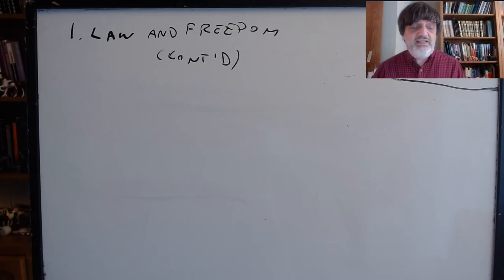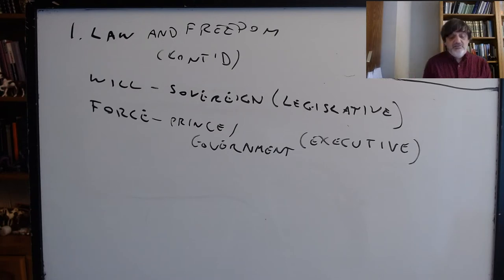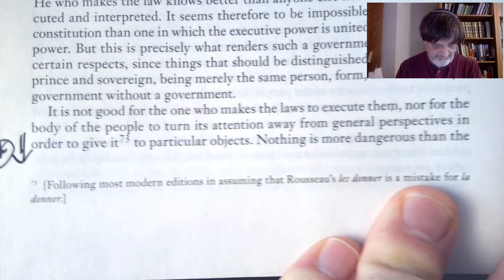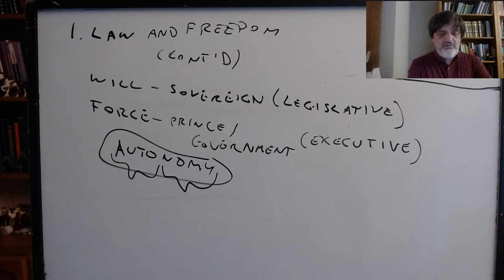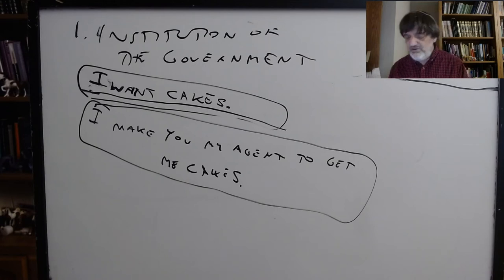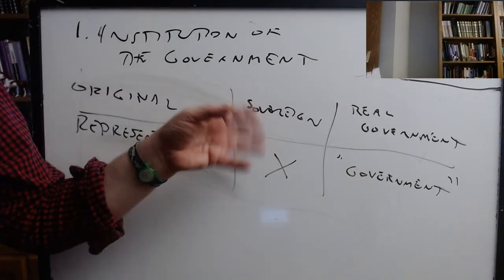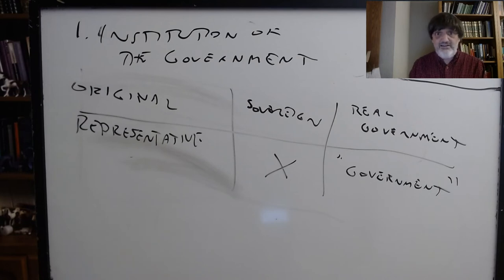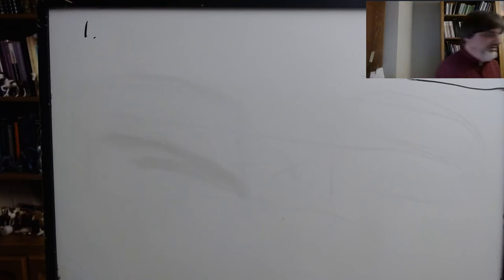Early Modern Political Philosophy: Rousseau, lecture 5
PHIL 144/LGST 144, UC Santa Cruz, Winter 2021, lecture of 2/25: Rousseau, The Social Contract, Book III, ch.'s 8–18 and Book IV, ch.'s 1–4 and 8–9.